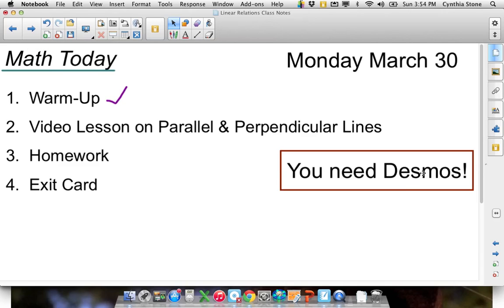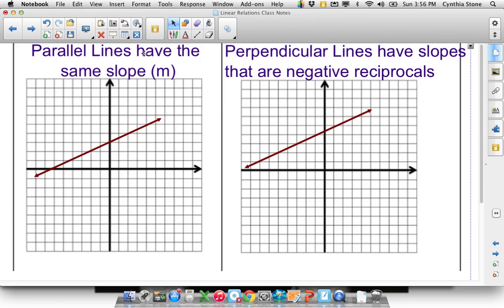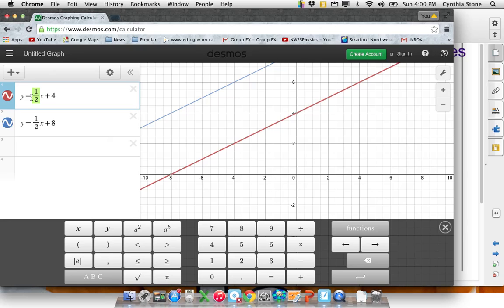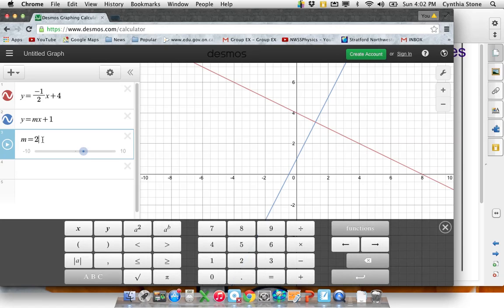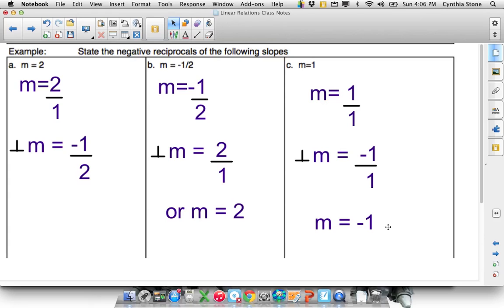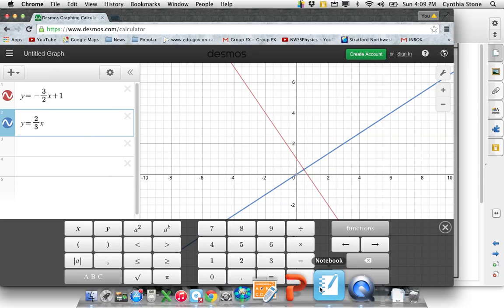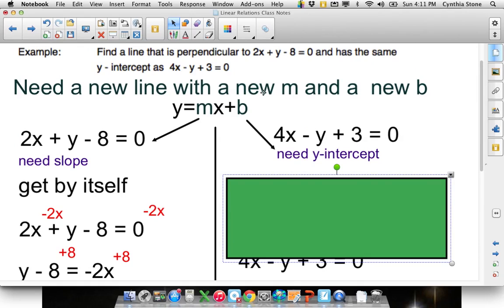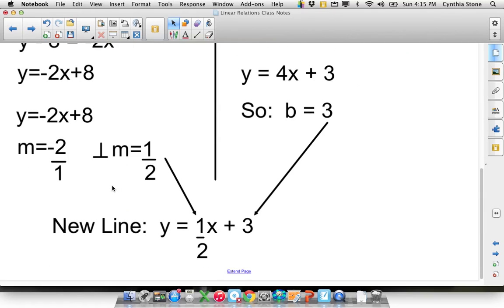Grade Nine Parallel & Perpendicular Lines March 30